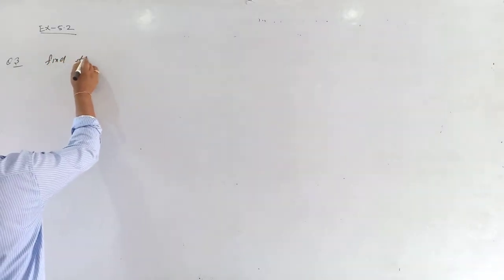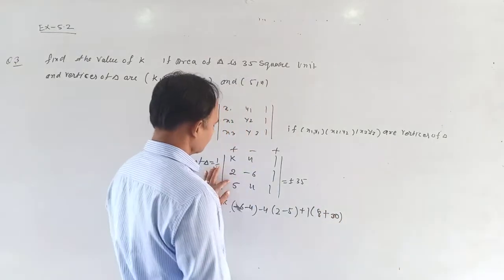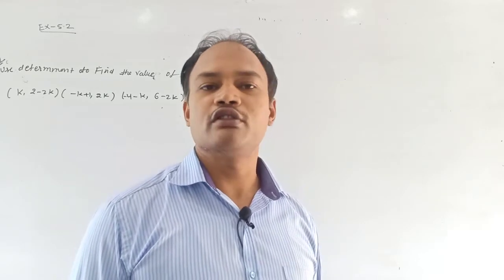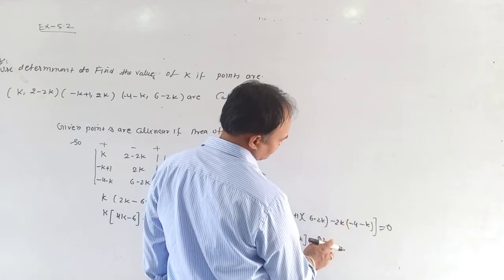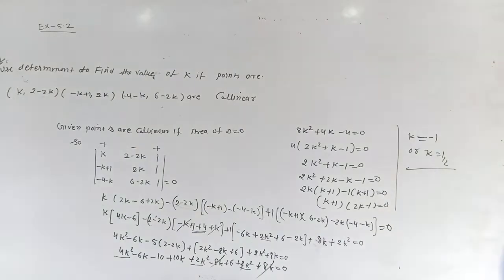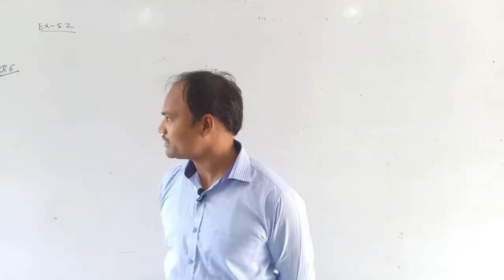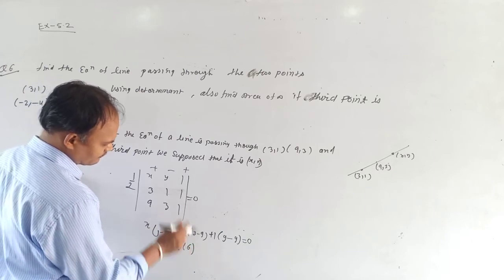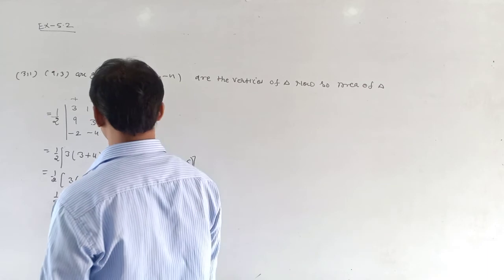Class 12 Maths Chapter 5 Exercise 4.2 | Continuity & Differentiability | RBSE English Medium.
📘 Welcome to Abel Online – Your Trusted Maths Learning Partner!
In this video, we will solve Class 12 Mathematics Chapter 5 – Continuity and Differentiability, Exercise 4.2 (RBSE English Medium) step-by-step with clear explanations and logic.

This video will help you understand:
✔️ How to approach questions of continuity
✔️ Use of limits in checking continuity
✔️ Conceptual clarity through solved examples
✔️ Perfect for RBSE Class 12 Board Exam Preparation
📚 Board: Rajasthan Board (RBSE)
📕 Subject: Mathematics (English Medium)
📖 Chapter: 5 – Continuity and Differentiability
🧮 Exercise: 4.2
🎓 Teacher: Abel Online – Simplifying Maths for Every Student